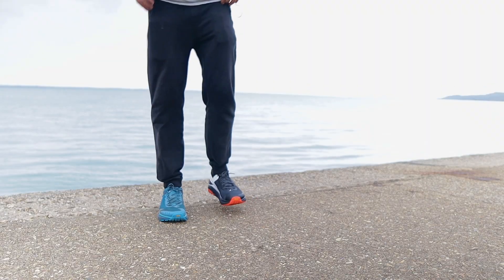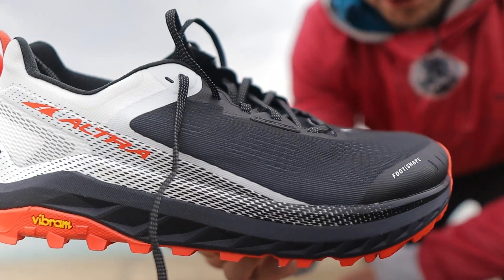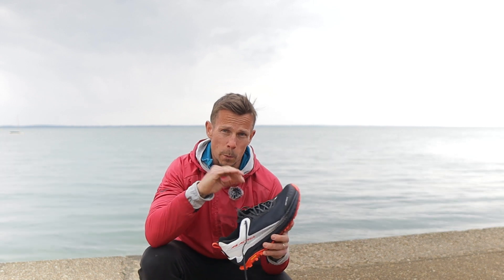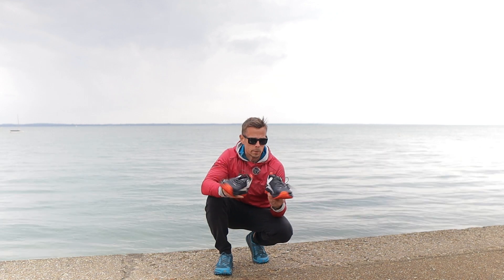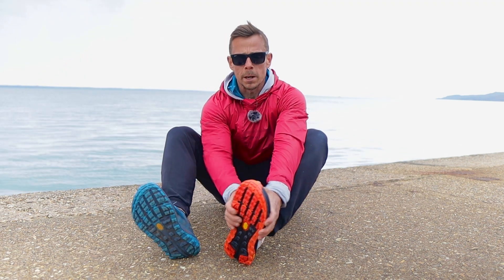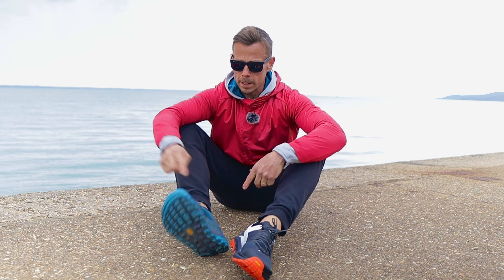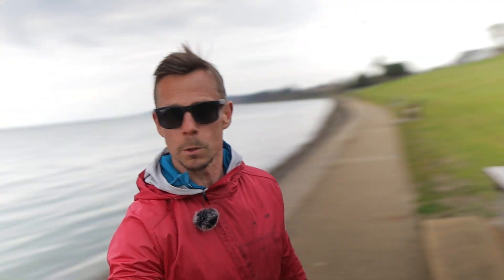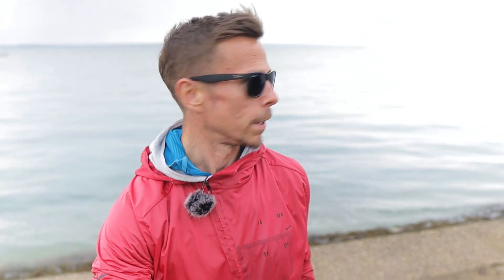ALTRA OLYMPUS 4 new vs old (how the midsole feels after 400+ miles compared with new)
Quick comparison with new vs old and how the a-bound midsole feels when new compared to 400+ miles.